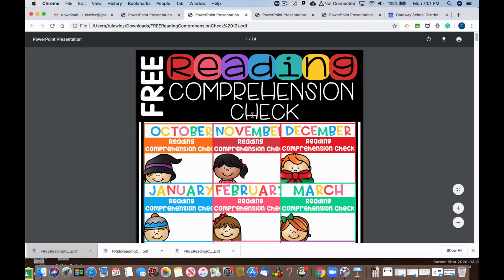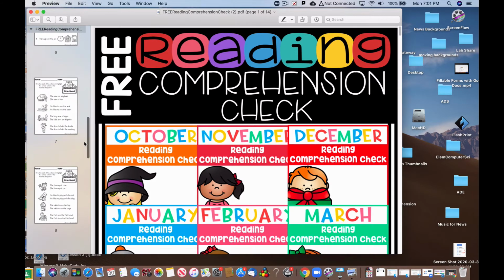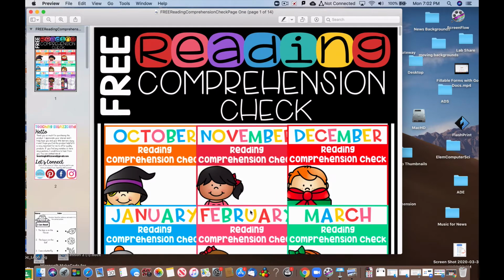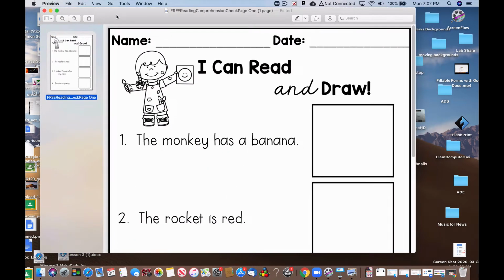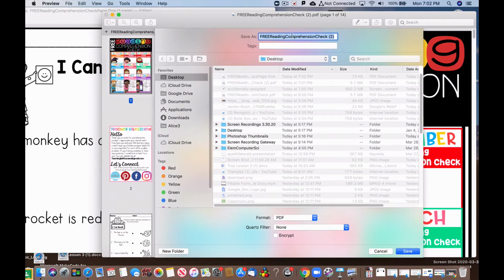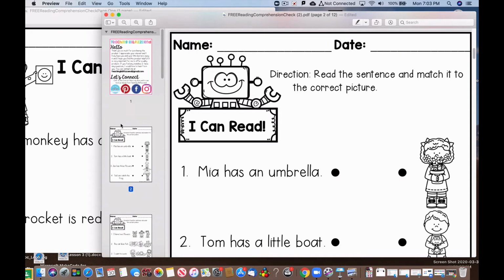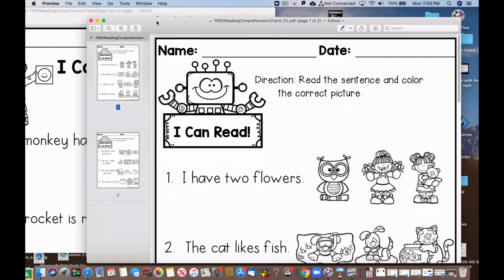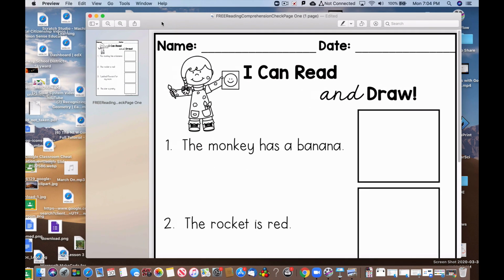Break Up a .pdf for Google Classroom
In this tutorial, you will learn how you can break up a .pdf into more manageable parts for use inside a classroom lesson or Google Classroom.